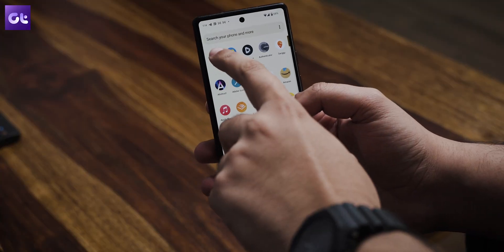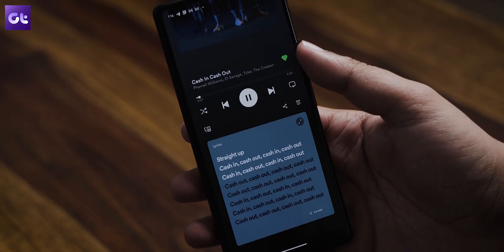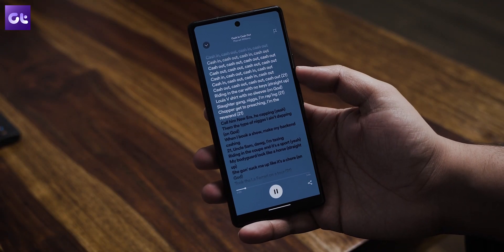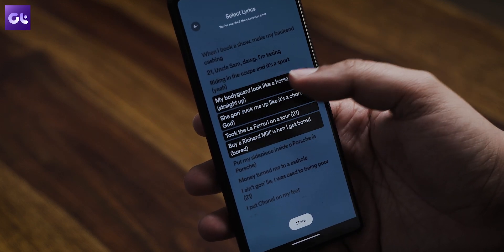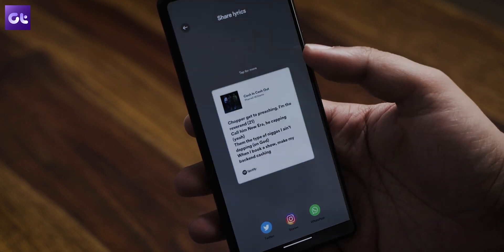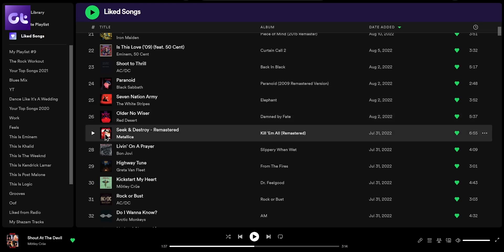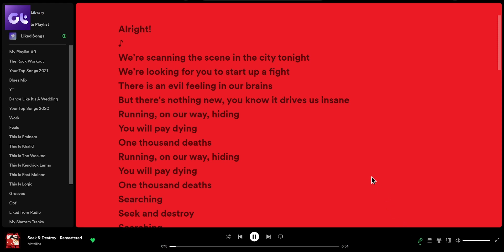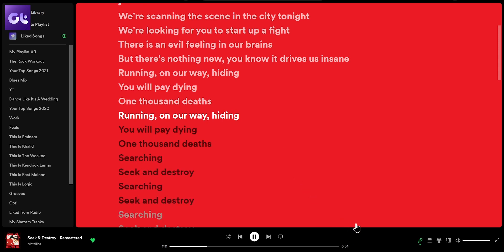How to View Lyrics on Spotify on Mobile and Desktop | Guiding Tech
Spotify is the go-to music streaming app for millions of music lovers. Besides discovering new music in different languages, you’d wish to learn the lyrics of the new songs you discover. Luckily, Spotify has made it easy for you to view that. In this video, we will show you how to view the lyrics to your favorite songs on Spotify on computer or mobile device.